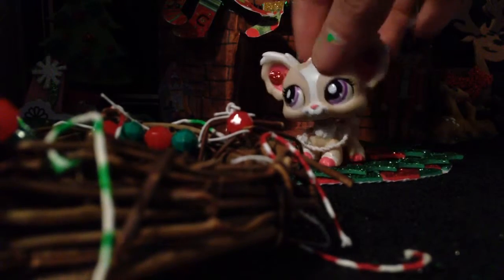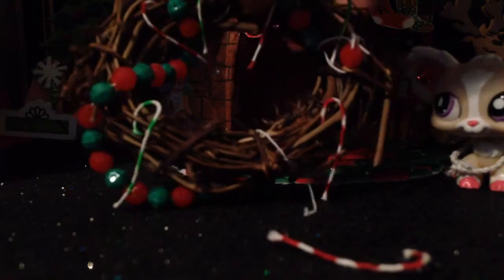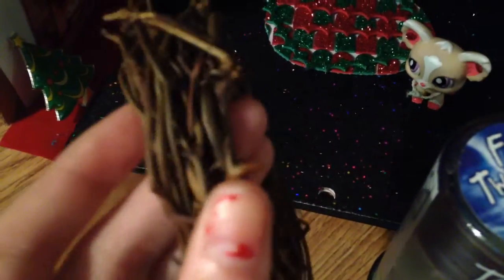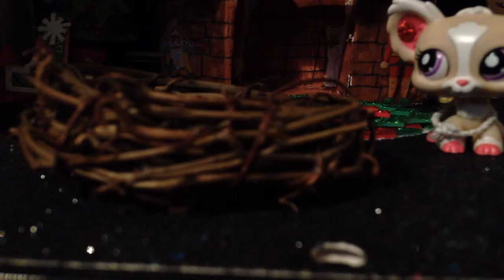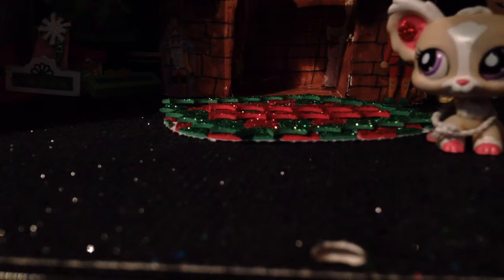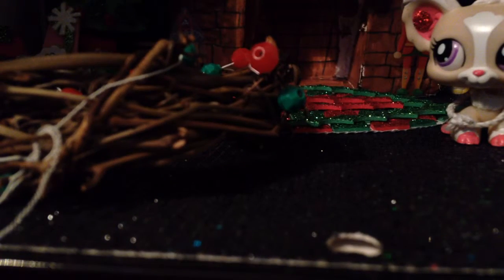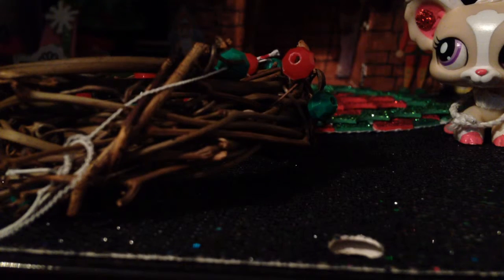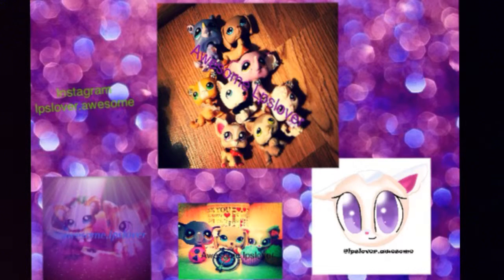Lps: DIY Christmas reef